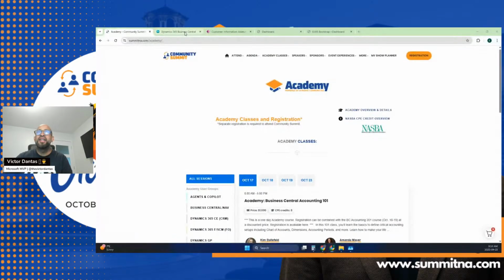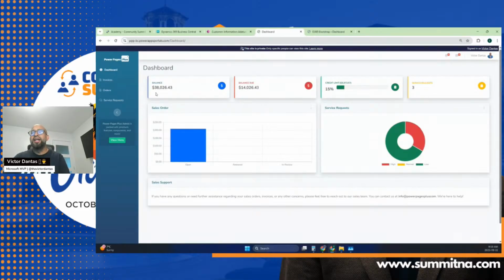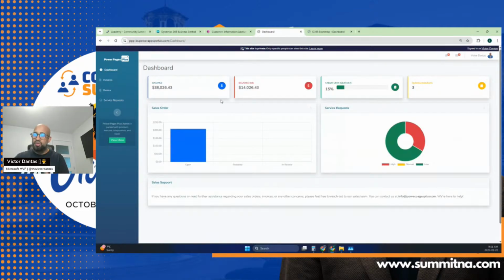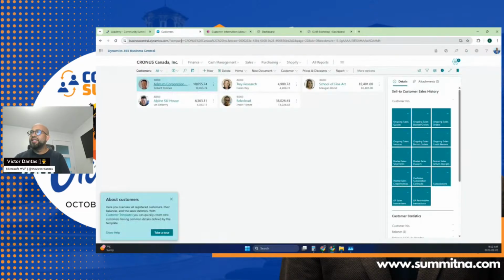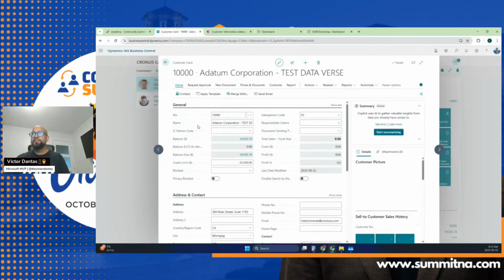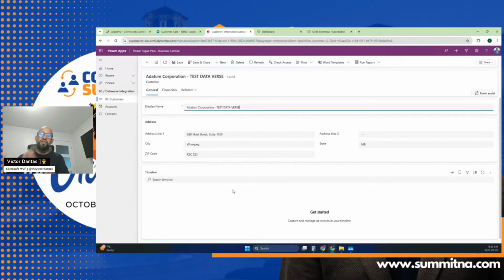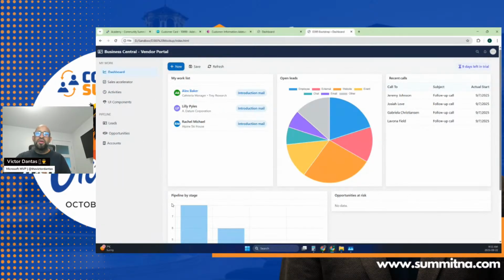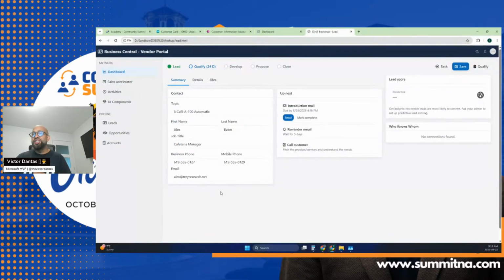Summit NA - Learn how to save thousands of dollars in D365 Licensing costs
What if I told that in 1 day you could build a CRM/Sales Automation System + A Customer Portal fully connected with Business Central while saving up to 75% in license costs?

Sounds wild? That’s exactly what I’ll show you at Summit NA Academy by Dynamic Communities.

In this immersive, hands-on session, you’ll discover how Power Pages + Copilot + Dataverse + Business Central Virtual Tables can turn complex integrations into elegant, scalable Customer Experience Portals. As a bonus you will get a CRM/Sales Automation System fully connected with Business Central built in minutes with AI.

⚠️ Seats for Academy classes are limited, and this one requires separate registration. Don’t miss out.

hashtag#MicrosoftDynamics
 hashtag#BusinessCentral
 hashtag#PowerPlatform